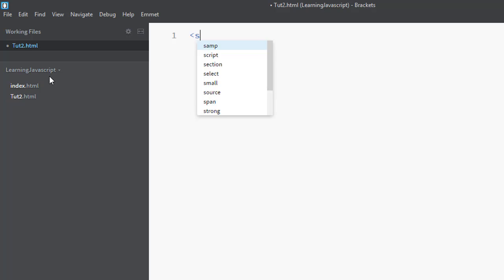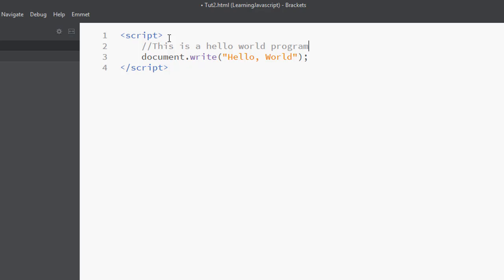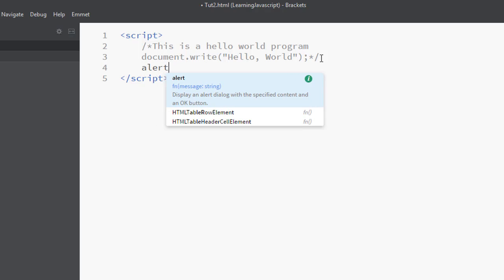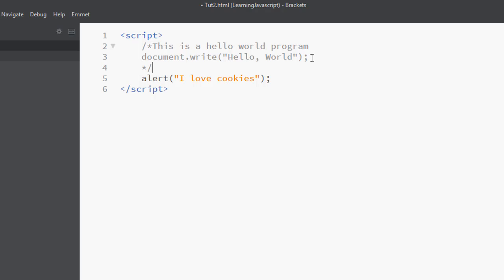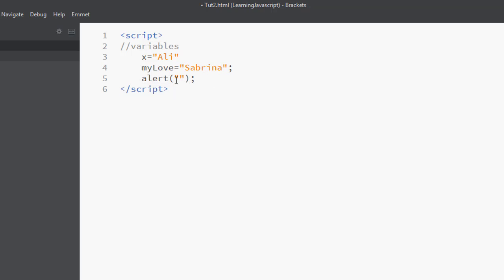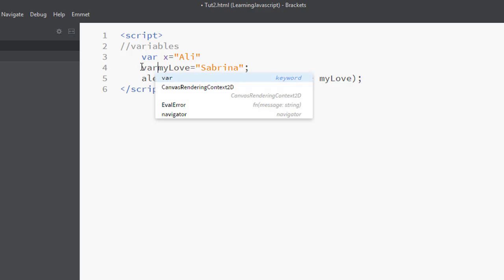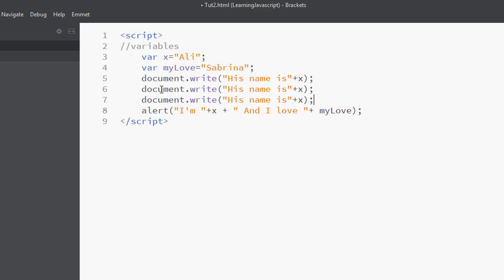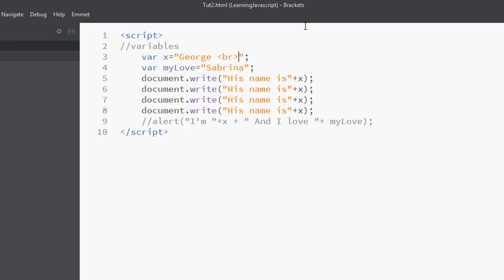JavaScript Tutorial for Beginners (Tutorial_2) Introduction to Variables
Welcome to JavaScript Tutorial for Beginners # Tutorial 2 # Introduction to Variables. In this tutorial we'll be learning
1: What are comments
2: What are Variables
Buy Course:
Bonus Tutorials + Practice Exercises + Discount [67%]